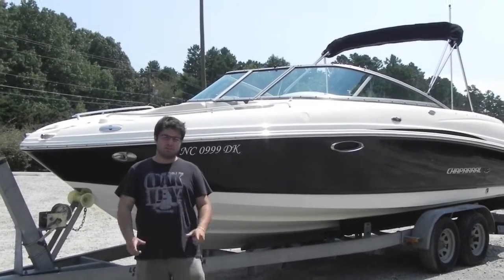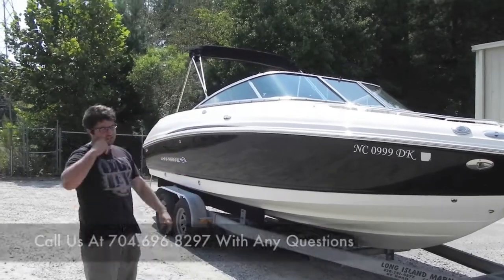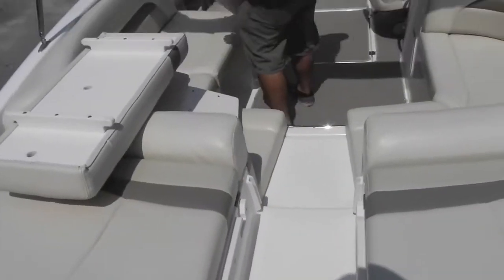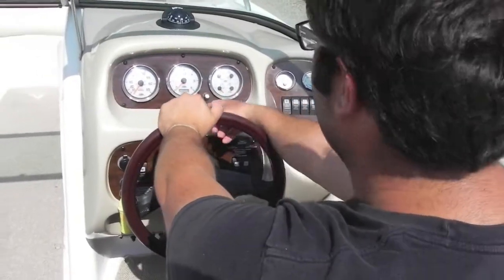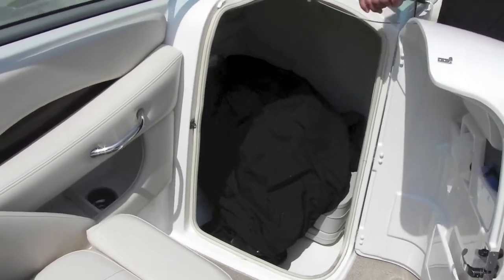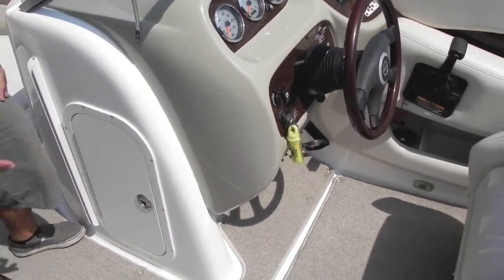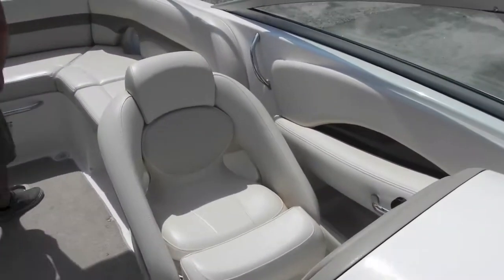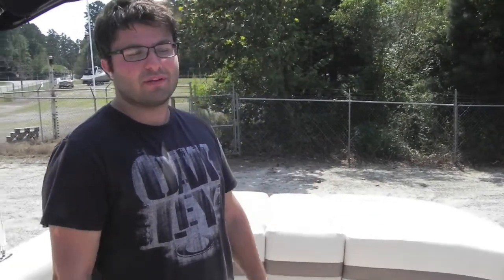2007 Chaparral 246 SSi For Sale By Monster Marine